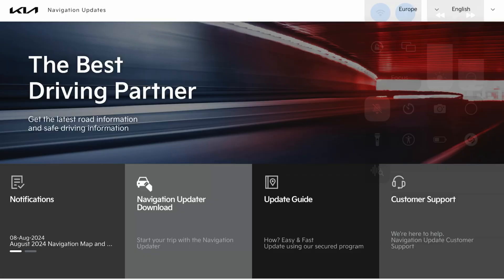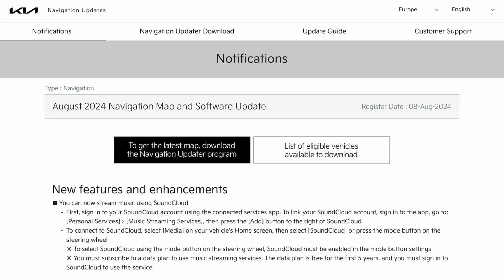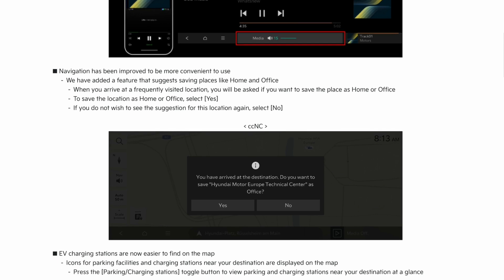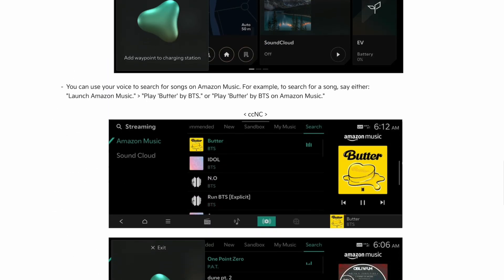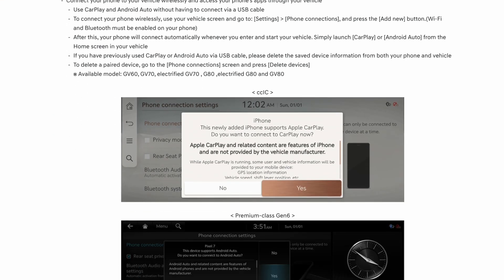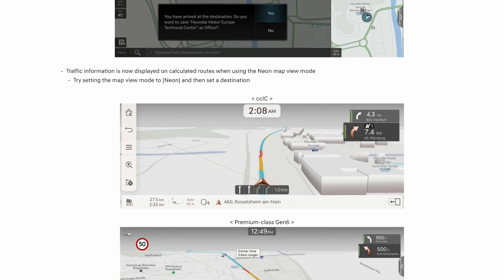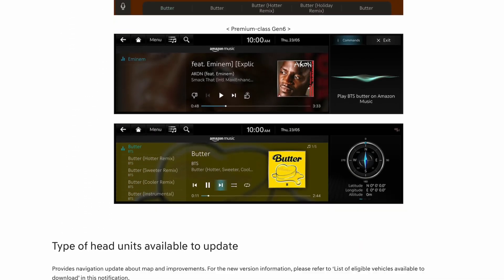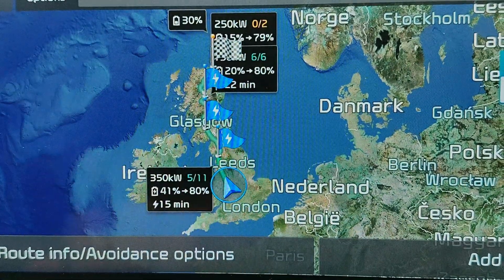Kia/Hyundai/Genesis August 2024 EU Maps & Infotainment update version 240726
Timecode
00:00 Titles
00:04 Intro
01:01 Review of Kia update changes
02:44 Review of Hyundai update changes
03:03 Review of Genesis update changes
05:05 Change I've spotted on GEN5W
05:51 Outro
06:08 Oh I forgot Engineering Mode
06:19 Endscreen

How to manually update.
Visit the link above.

You will require a PC or Mac with a minimum 64Gb memory stick
Download & install the Navigation updater program

Insert the USB drive
Run the navigator update program.
Choose your make & model year.
When it prompts to format the USB drive then always format it otherwise the update will not work.
(make sure you only have one USB drive inserted otherwise you could format the wrong one)

The files are then downloaded and extracted and copied to the USB drive.
When the navigation updater has finished you should select close program & remove temp files
(on a slow laptop it can take 3 hours)
When the program has closed down either dismount the drive if your know how to do that or close windows down by clicking on start menu then shutdown.

Failing to dismount the drive correctly will stop the update working.

Remove the USB drive
turn the car on and switch to Utility Mode
Update should start with on screen prompts